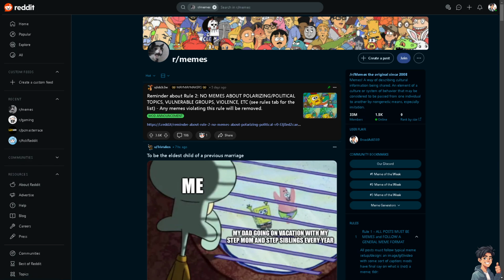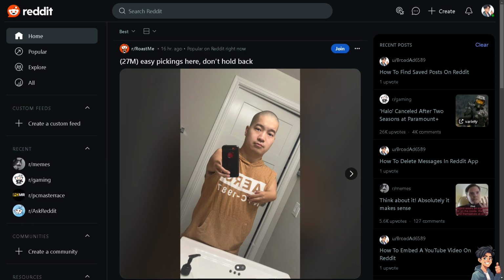How to See Who I Follow on Reddit (Full 2025 Guide)